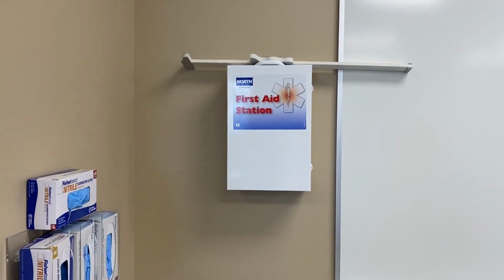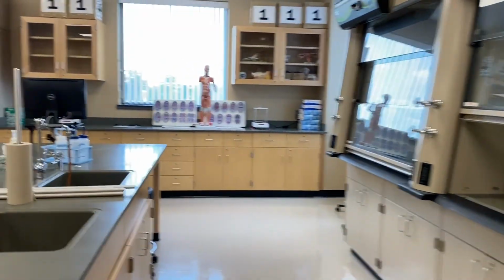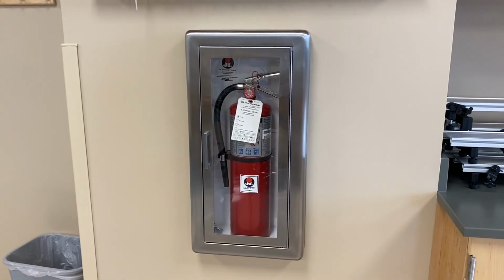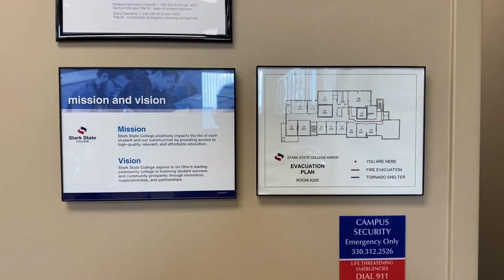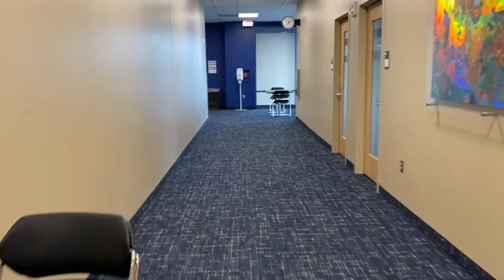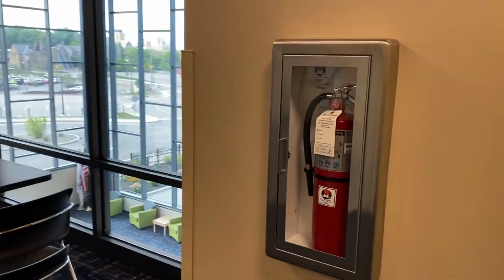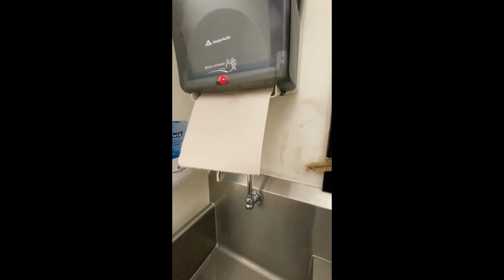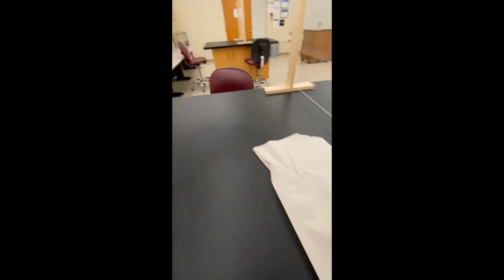Room Tour: A205